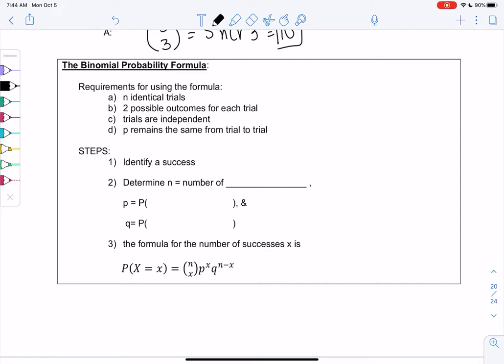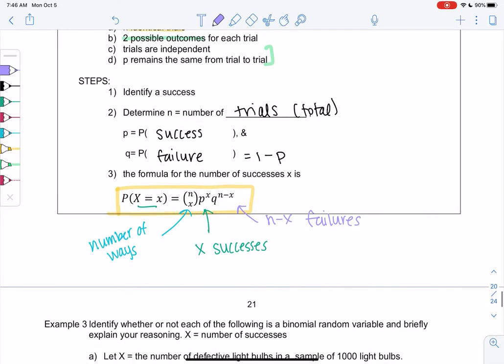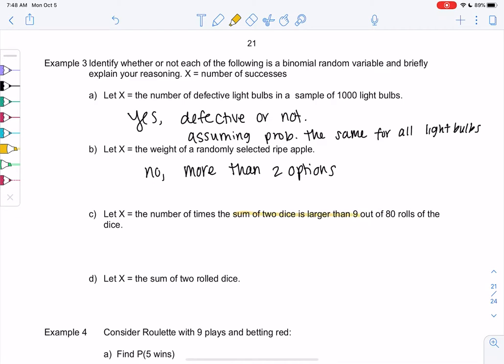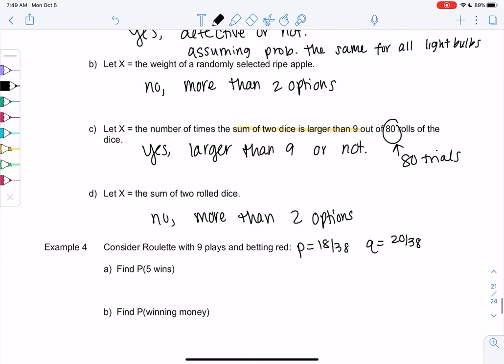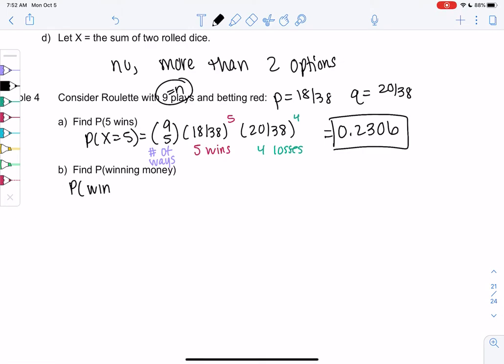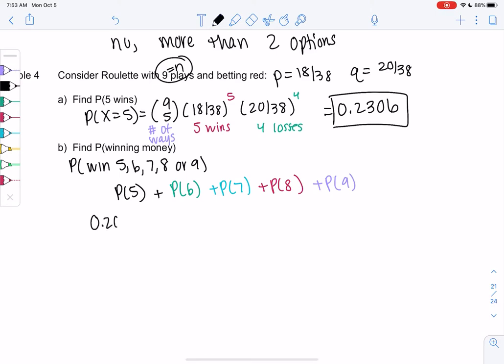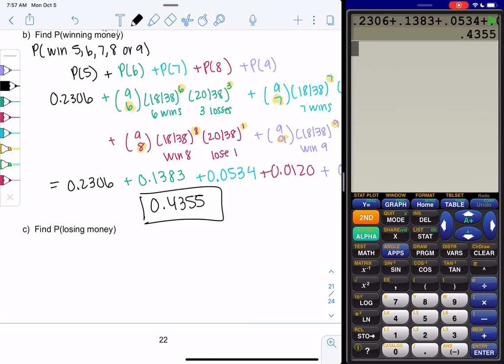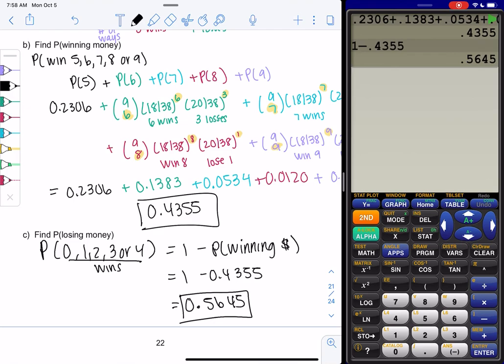Math 43 section 5.5 examples 3-4